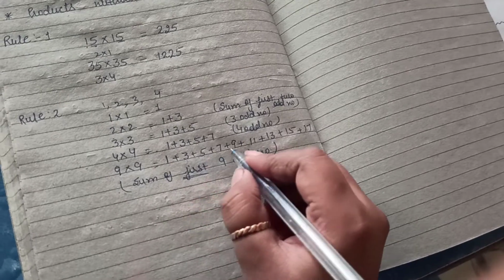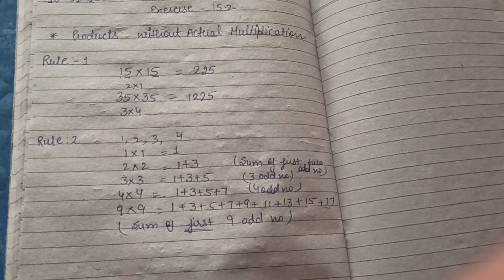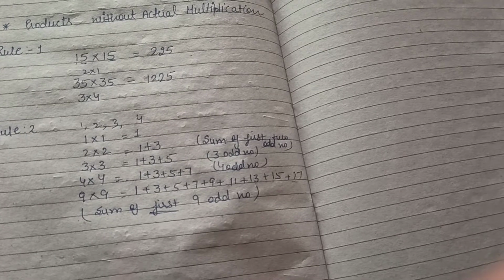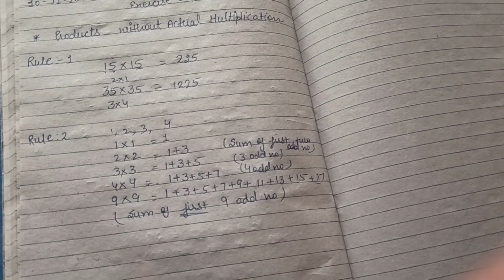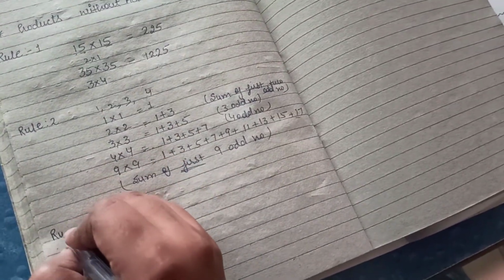class -5 ch-15(15.2)